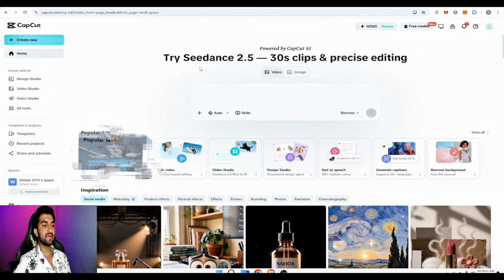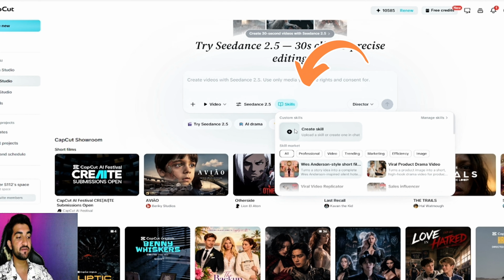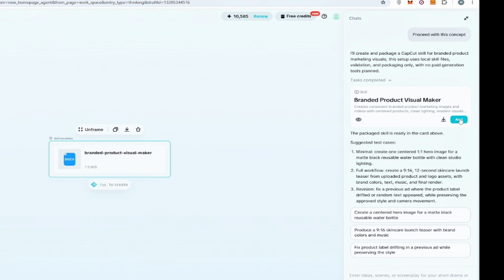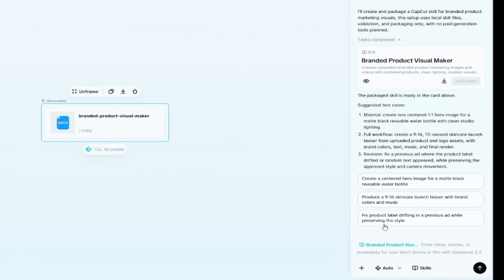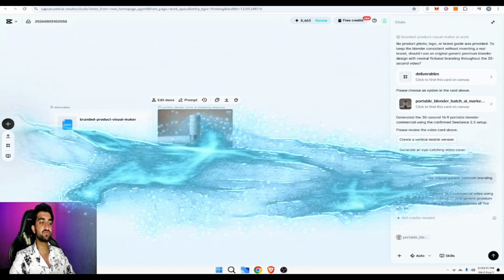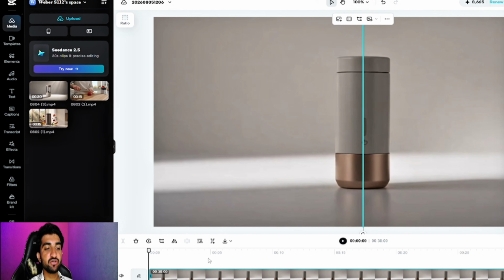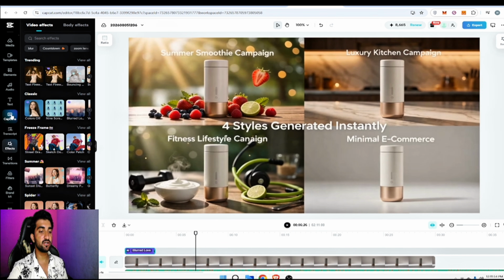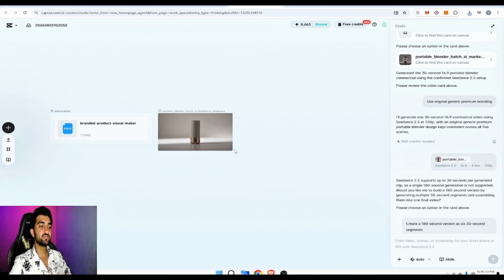How to Make AI Marketing Videos in CapCut Using Seedance 2.5 (Full Tutorial)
🚀 How to Make AI Marketing Videos with CapCut Web & Dreamina Seedance 2.5

Create professional AI marketing videos from start to finish using CapCut Web Video Studio powered by Dreamina Seedance 2.5.

In this tutorial, I'll show you how to create a Custom Skill, generate AI images and AI videos, use timestamp-based editing, manage up to 50 reference assets, and complete your project using CapCut Web's multi-track editing workflow—all inside one platform.

Whether you're a content creator, marketer, or business owner, this workflow helps you create high-quality AI marketing videos faster while maintaining consistent branding.

⏱️ Timestamps

00:31 Intro
01:00 Open CapCut Web Video Studio
01:15 Create a Custom Skill
02:37 Generate AI Videos
03:58 Timestamp Editing & Reference Assets
04:35 Multi-Track Editing Workflow
06:06 Refine & Extend Your AI Videos
06:38 Final Result
07:03 Conclusion & CTA

✅ Create reusable Custom Skills
✅ Generate AI marketing assets with Dreamina Seedance 2.5
✅ Build consistent branding with reference assets
✅ Use timestamp-based video editing
✅ Organize projects with multi-track editing
✅ Extend AI videos up to 90 seconds
✅ Create professional AI marketing videos faster